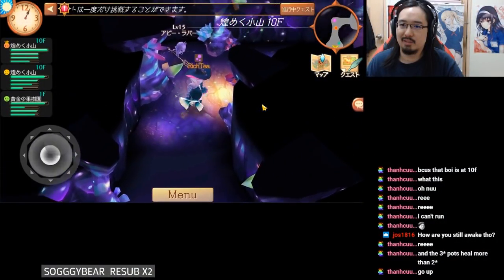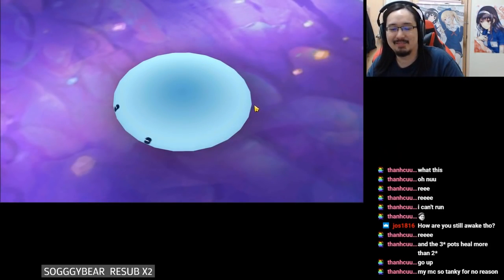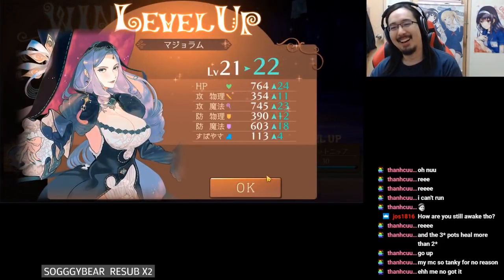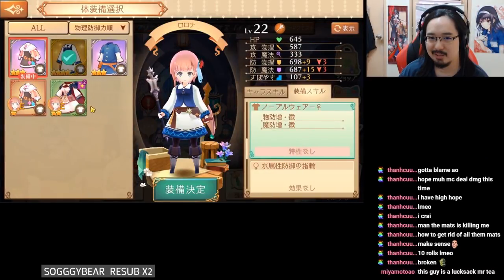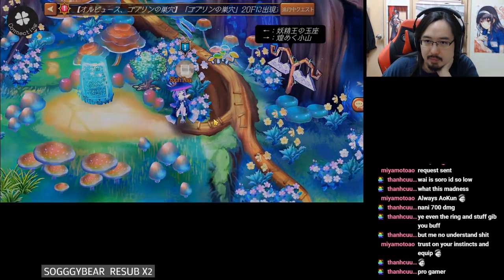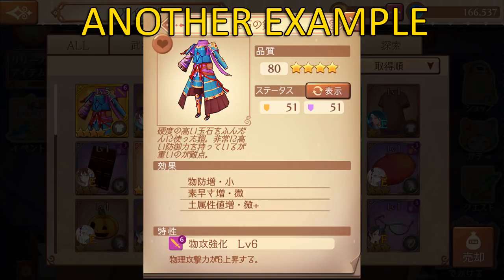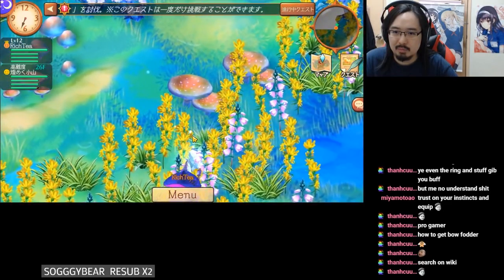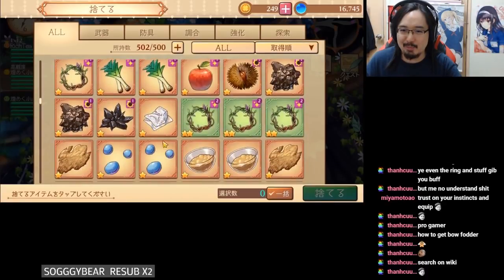【Atelier Online: Alchemists of Braceir】What To Target In My Rerolls ?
My mini guide on reroll targets in Atelier Online, you can also use this link below for the JP Wiki webpage on reroll targets